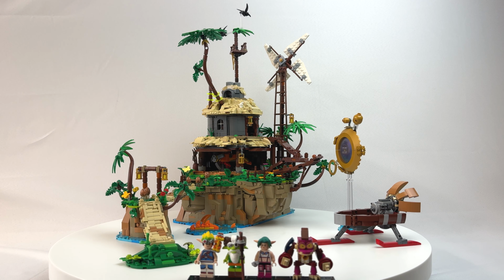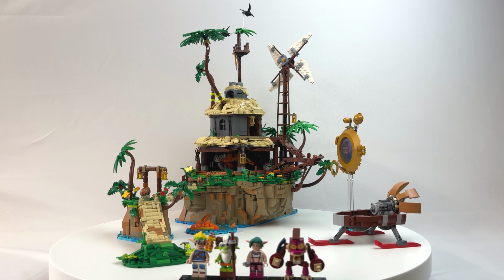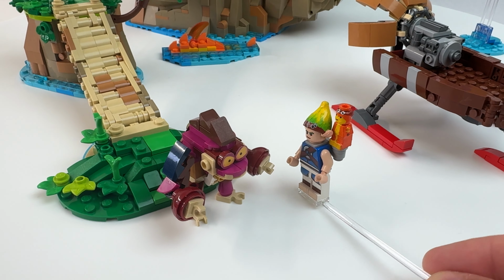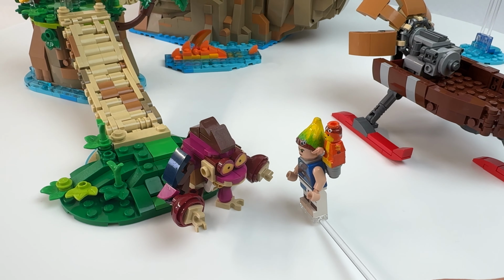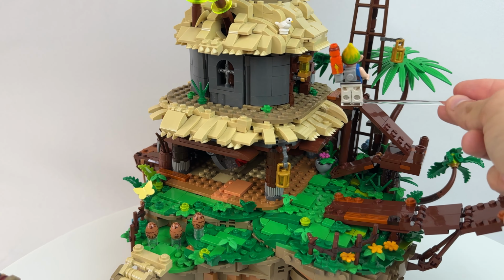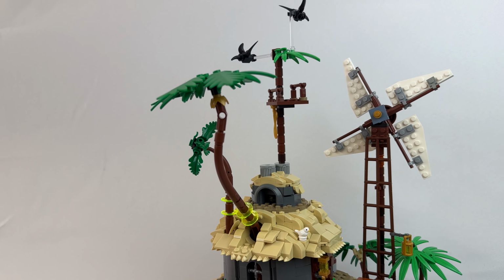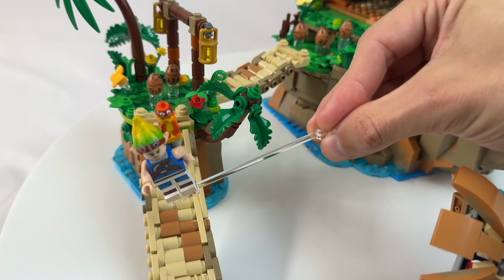Jak & Daxter LEGO IDEAS submission!! Check the link in the description to support!!!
This is my first LEGO Ideas submission and its one I have poured all of my passion  into!! The Jak and Daxter game series means a lot to me, and your support would mean even more!!! Please vote for this to become an official LEGO set - you only need a free account and supporting just takes a second!

Follow 2bricks on Rebrickable to see MOC instructions as they appear!